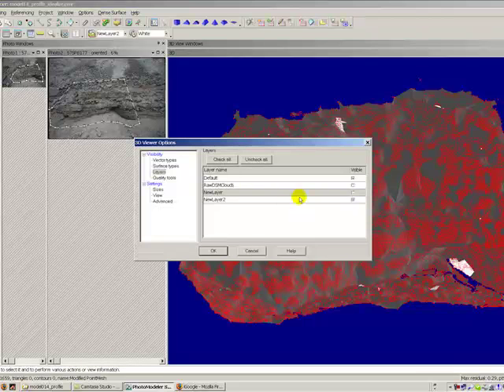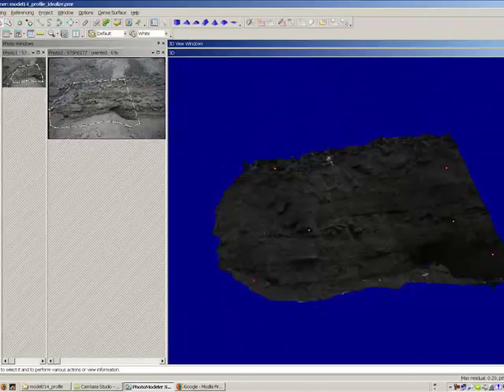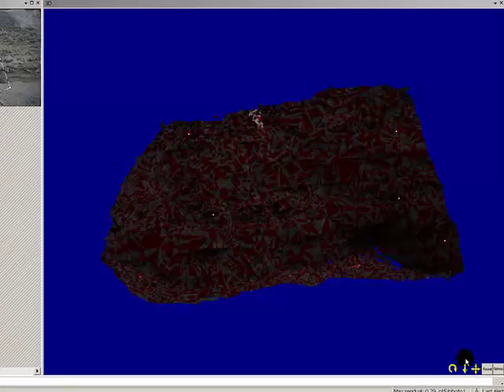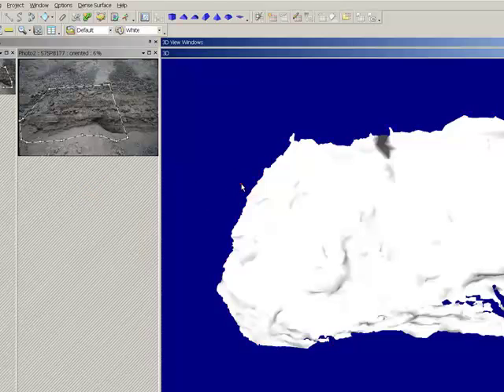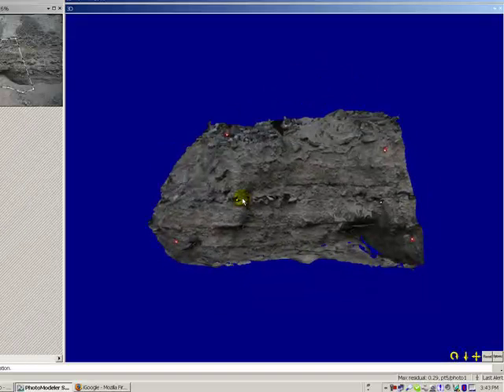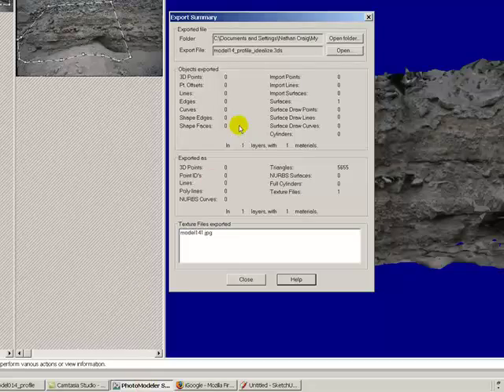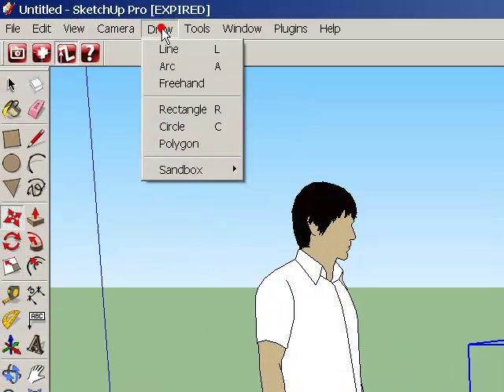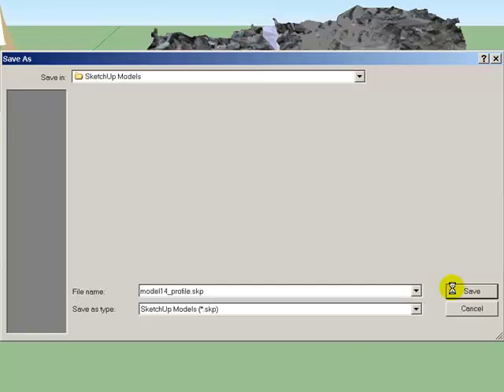Stereo Pair Dense Surface Model to SketchUp Part 3-3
Illustration of workflow from stereo pair field photographs, to PhotoModeler Scanner, to SketchUp. Stereo pair photographs are imported into PhotoModeler Scanner where a dense surface model, or point cloud, is created at 1cm sampling interval. This dense surface model is then meshed and a surface of triangles is created. This model is exported to a format that SketchUp can read. The model is opened in SketchUp and saved.